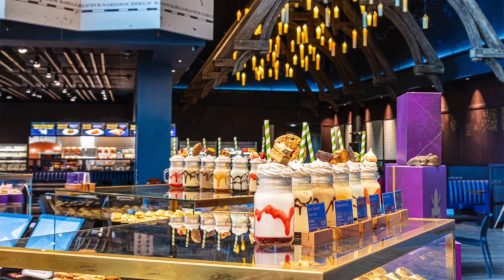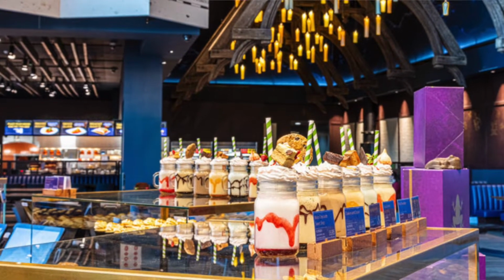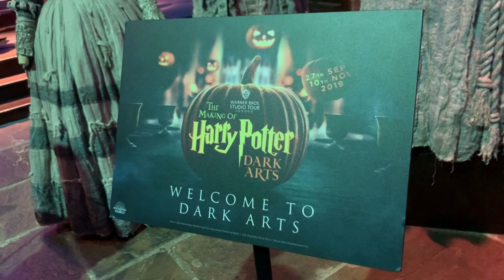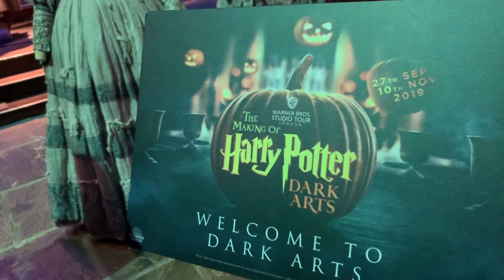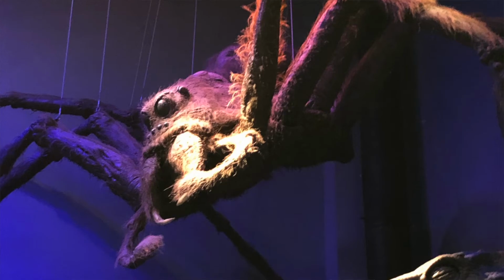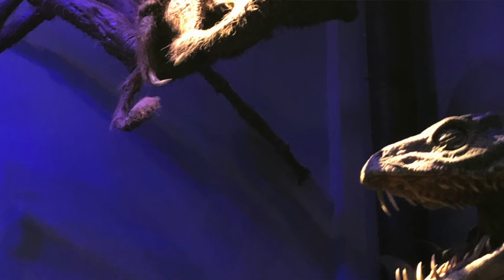Warner Bros Studio Tour Review | Must Do's | Things to See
We went to visit the Warner Bros Studio Tours while we were in London.
We wanted to share our thoughts on the trip with you so that if you are visiting you know what the must do's and any tips and tricks.

Thanks

Emma & Jon x